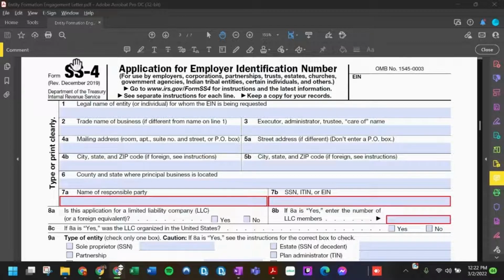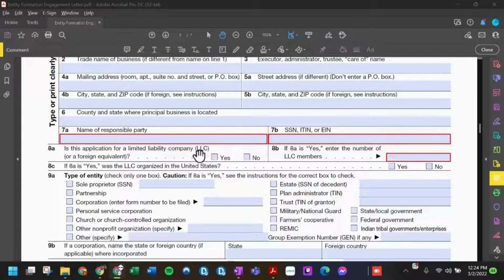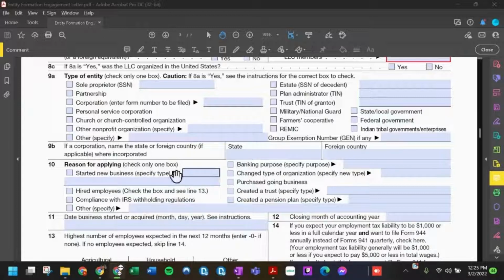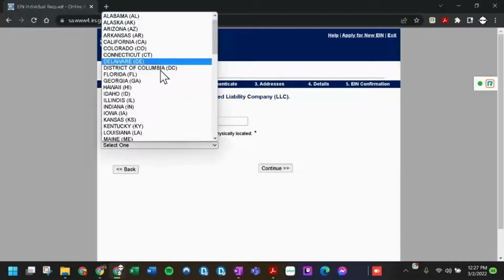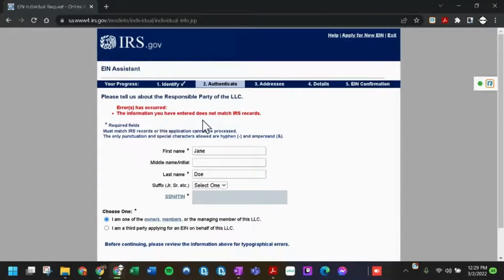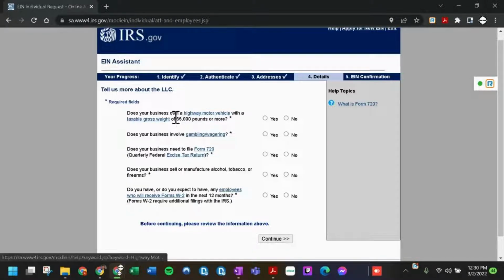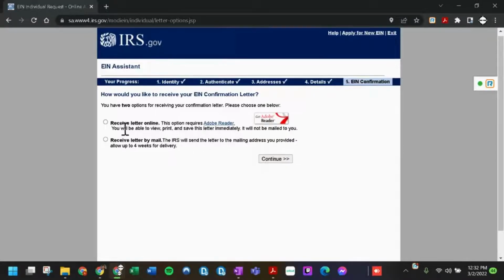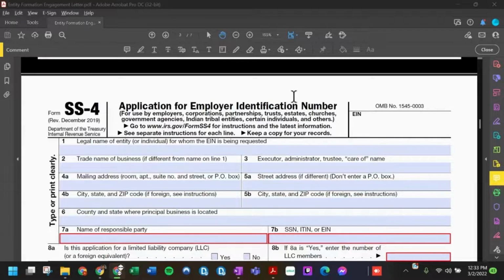Walkthrough on How to Apply for an EIN for a Single Member LLC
Here's a walkthrough on how to apply for an EIN for single member LLC